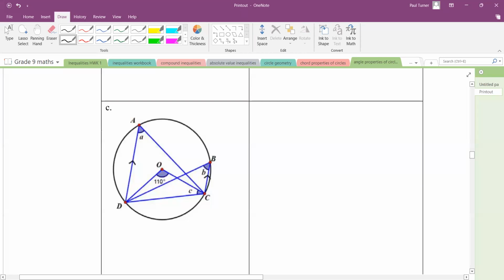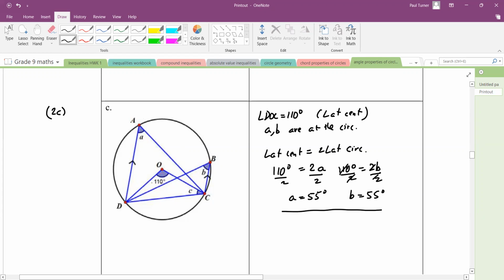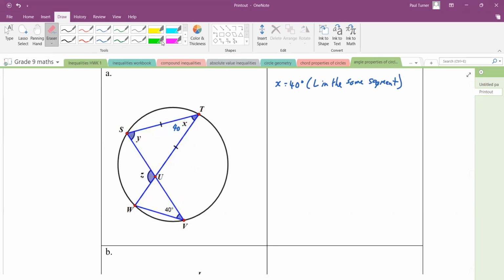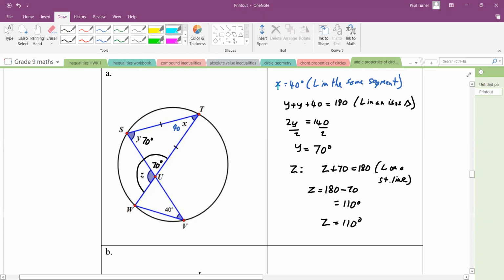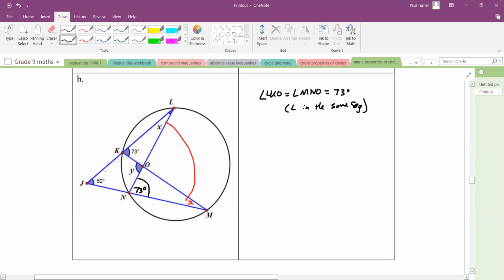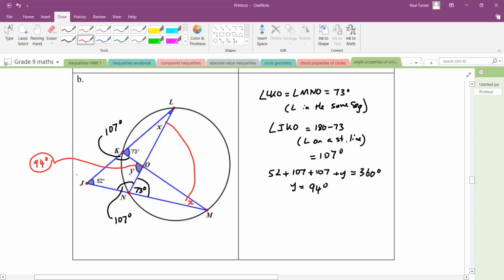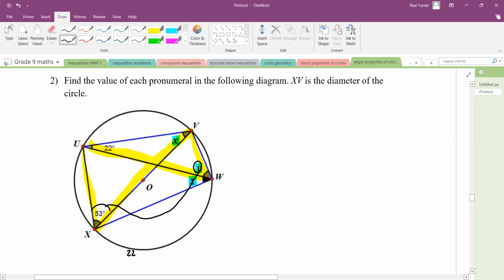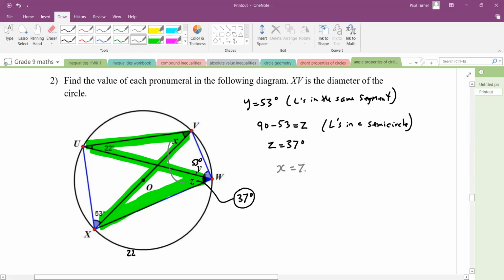Angle properties of circles (3)